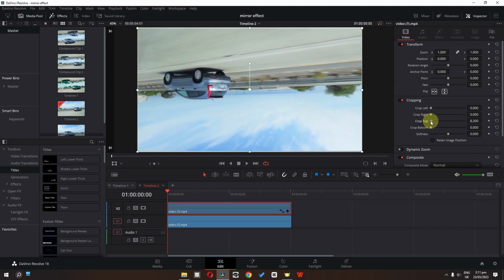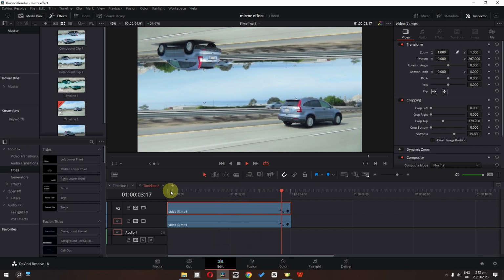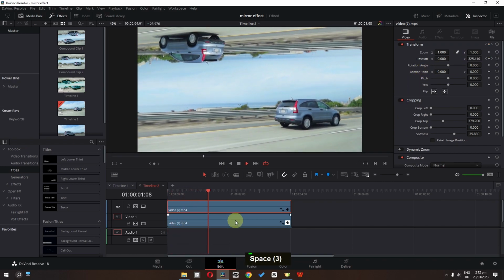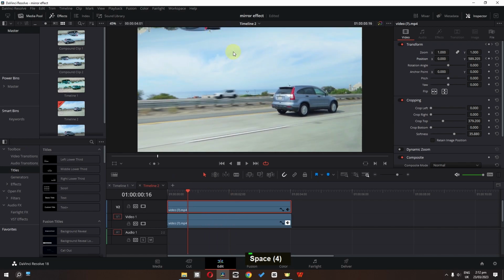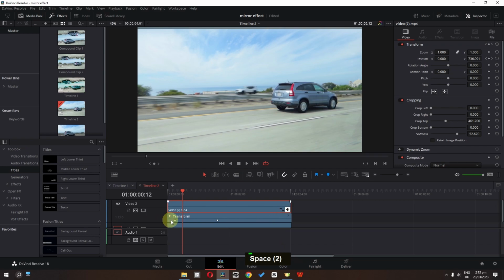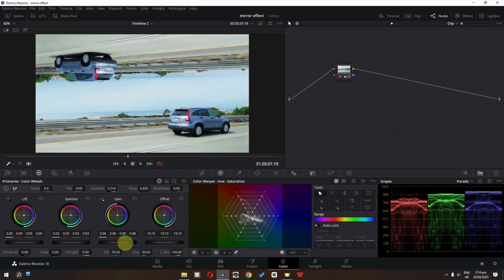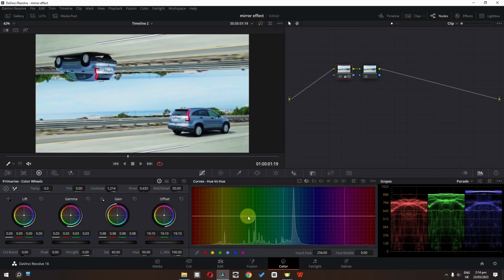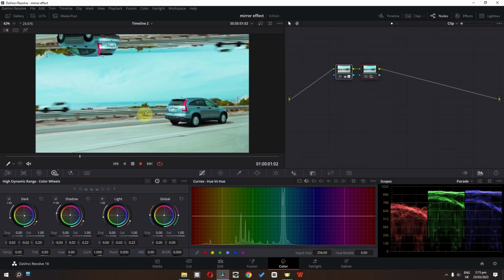DaVinci Resolve 18 Tutorial - Upside Down City Effect